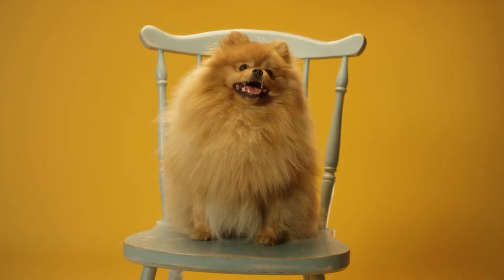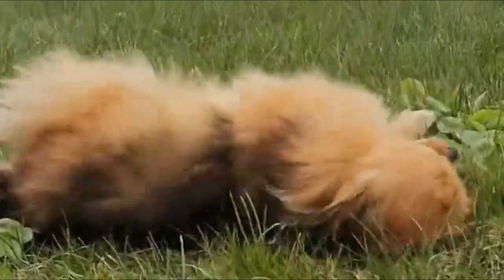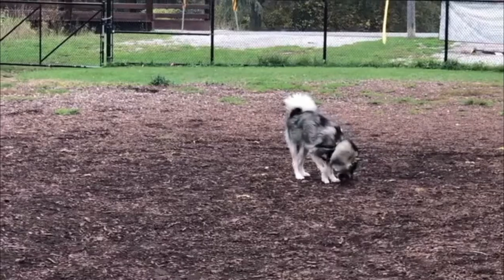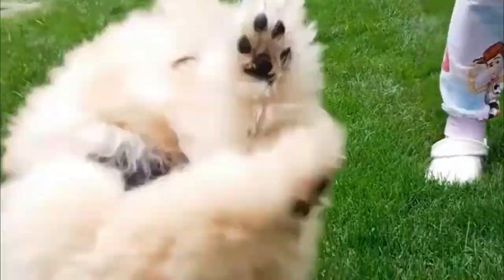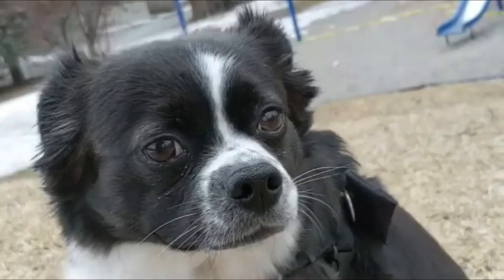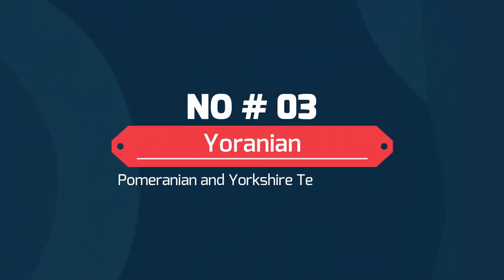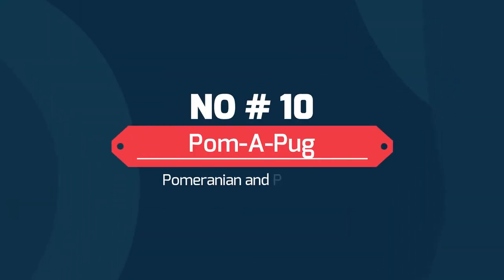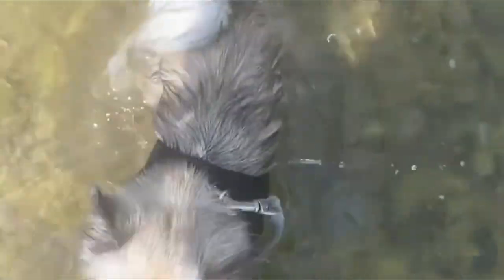Top 10 Different Pomeranian Mixes We Love